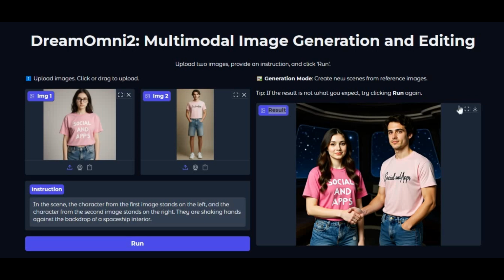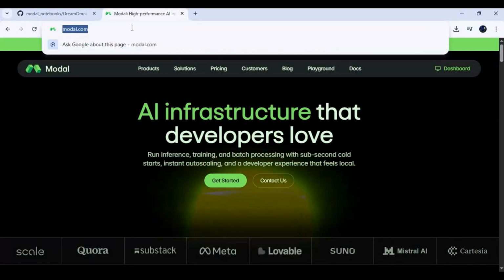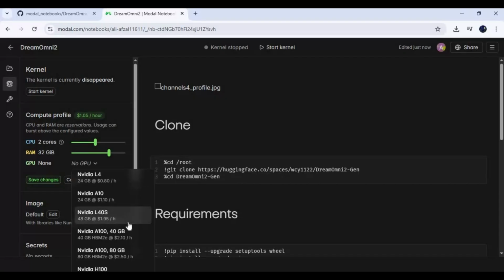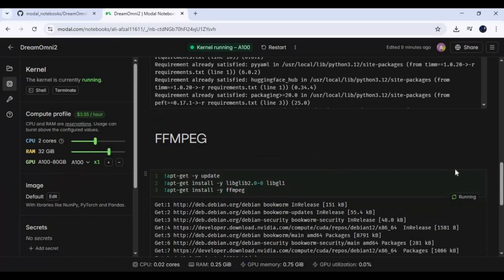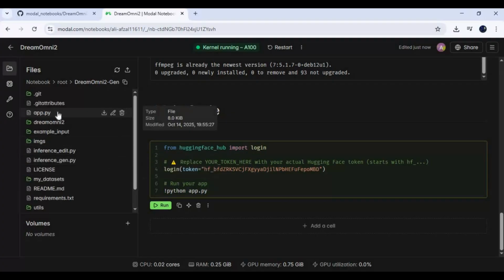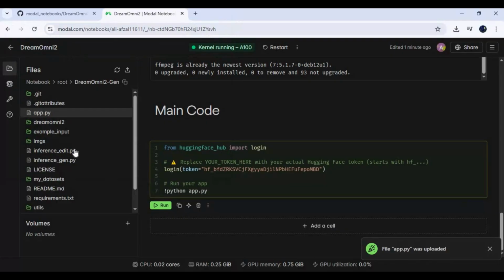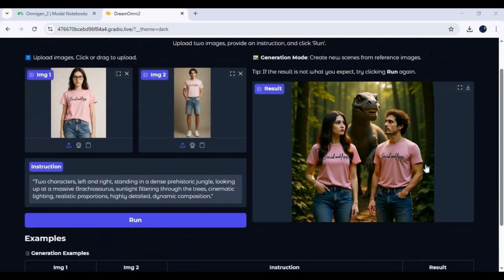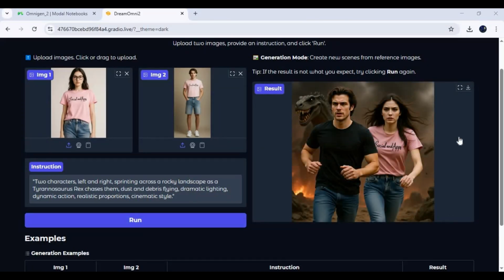Dream Omni 2 is Here! Next-Level Multi Image Generator & Editor with Total Consistency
Introducing Dream Omni 2, the next-level multi-image generation and editing tool! 🚀
With just a single prompt, you can create realistic and consistent scenes between two people, objects, or environments. Whether it’s clothes, style, or background, everything stays 100% consistent.

This tool is a game-changer for creating thumbnails, ads, product visuals, and even comic stories!
You’ll need high VRAM for installation — but the great part is, it runs smoothly on Modal too.

⏱️ Timestamps:
00:00 – Introduction to Dream Omni 2
00:55 – Download Notebook
01:54 – Modal GPU Settings
03:30 – Main Code Settings
06:25 – How to Use